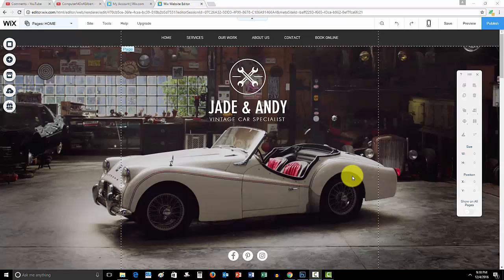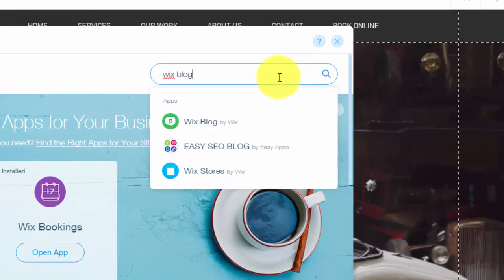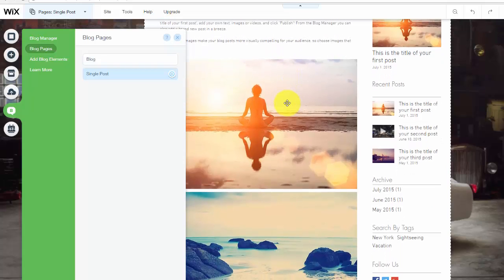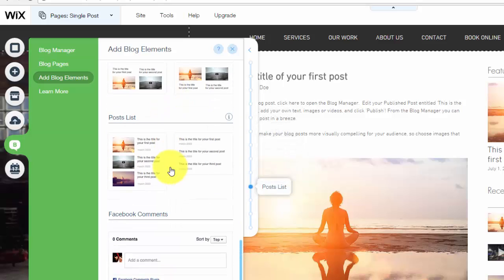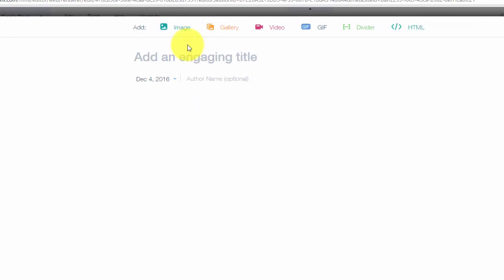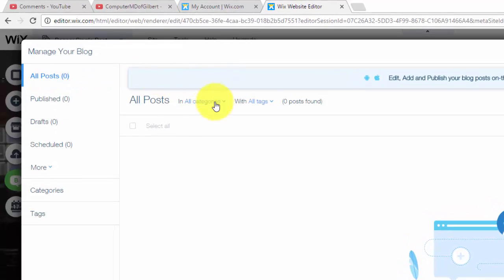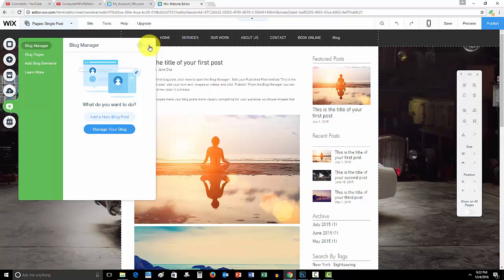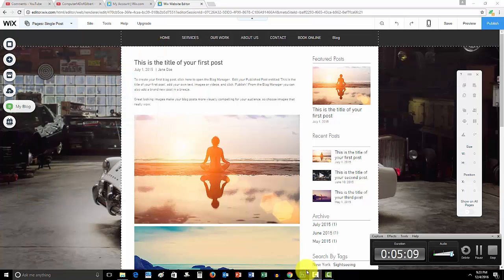Adding A Blog To Your Wix Website - Wix.com Tutorial - Wix My Website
Adding a blog to your Wix website is much more simple. The Wix Blog app on the Wix app marketplace allows you to have full customization of your blog and how it operates. In addition, it is completely free and easy to use. The blogging platform on Wix has improved significantly over the years and I would highly recommend giving it a shot.
Topics Covered:
-Adding a blog (Wix Blogs)
-Adding Blog Pages
-Customizing Your Blog
-Adding Blog Posts